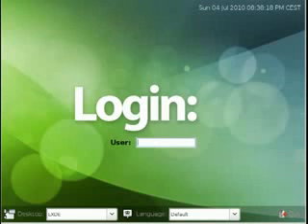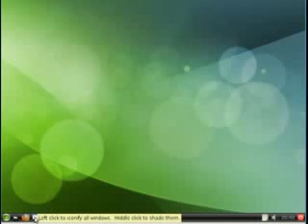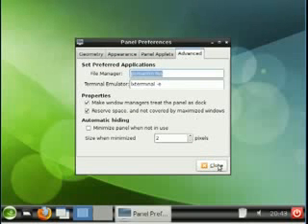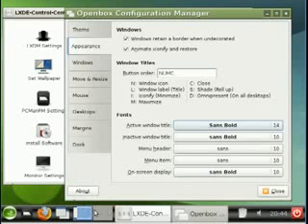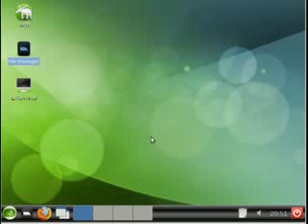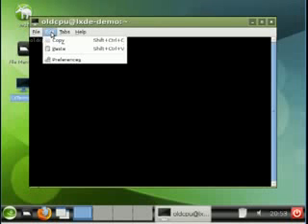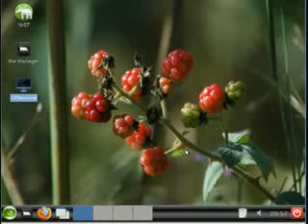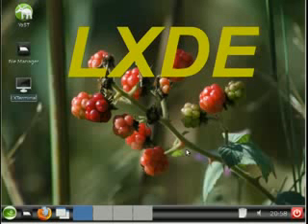openSUSE-11.3 PRO MUŽE - ŽIVOT MUŽE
HORKÁ NOVINKA Z FIRMY OPENSUSE - STAHUJTE NOVÝ OPERAČNÍ SYSTÉM, KTERÝ PODPORUJE TELEFONY S ANDROIDEM, IPHONE I BLACKBERRY